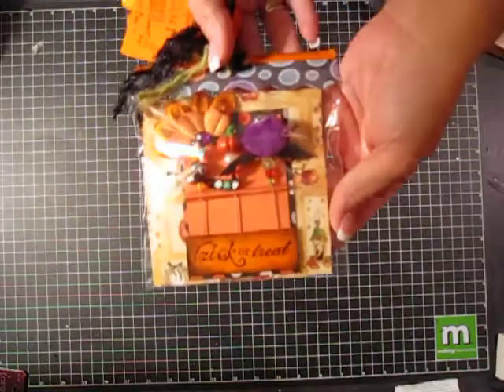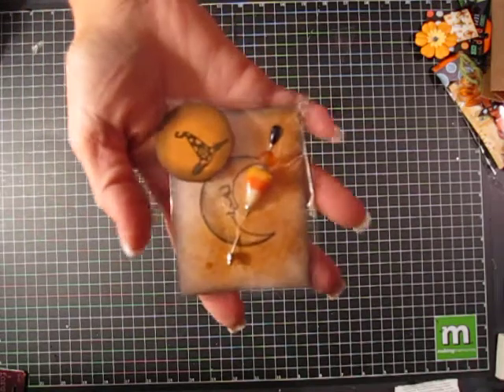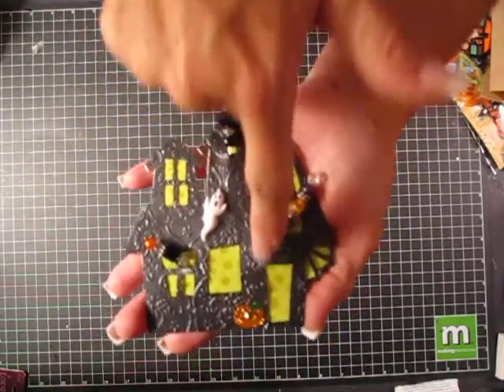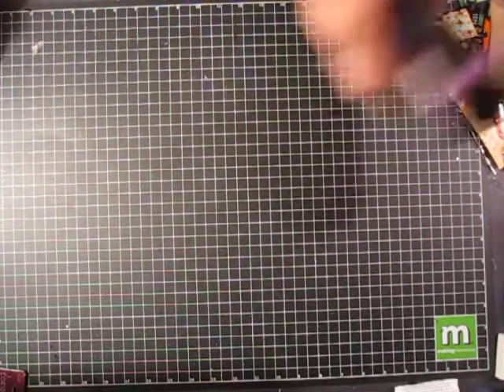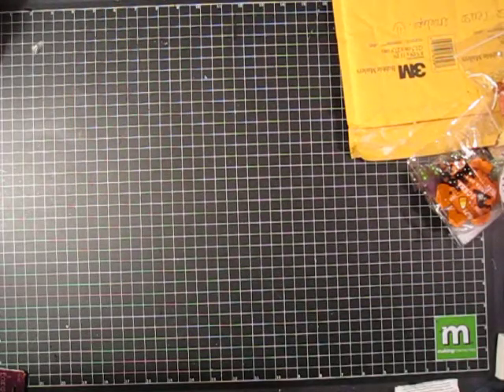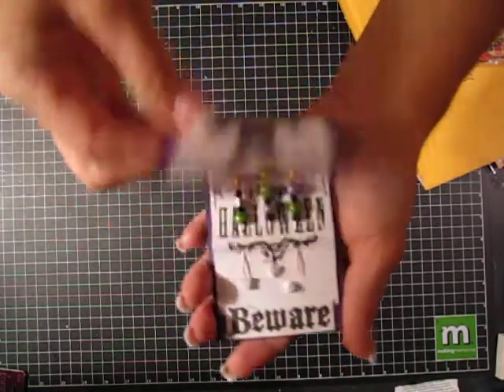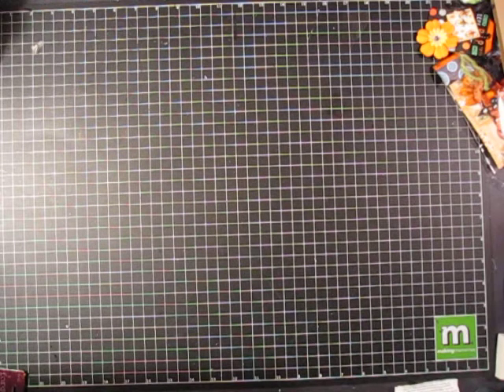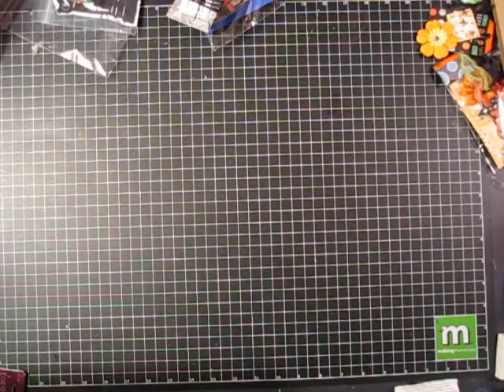"Stick-to-It" Stick Pin Swap for September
These are all of the AMAZING pins created by my Pin-Up Girls over at YourPaperPantry.ning.com. Thank you all for setting the bar so high for creating stick pins and how you present them.